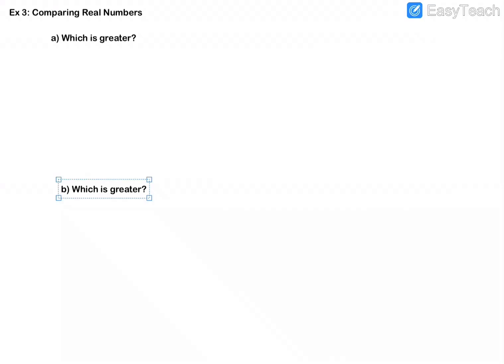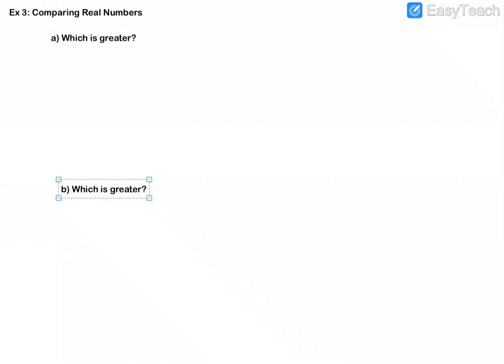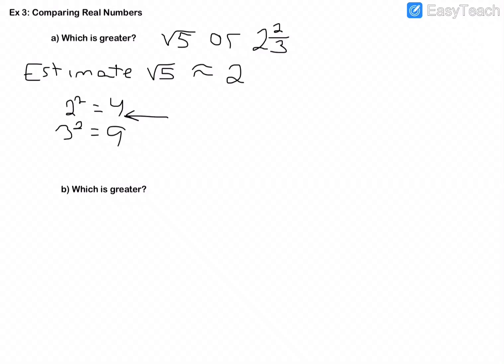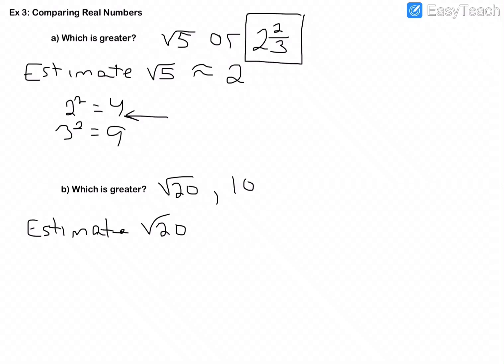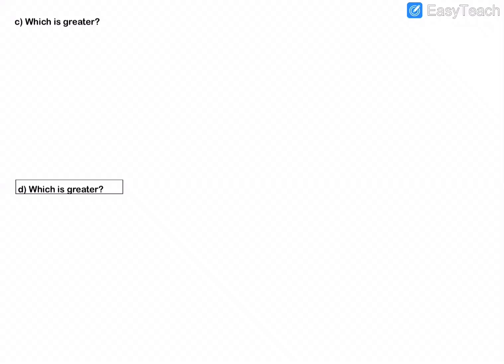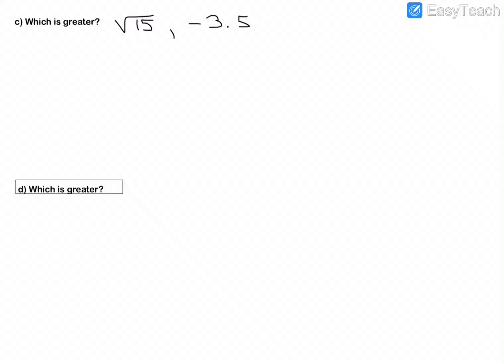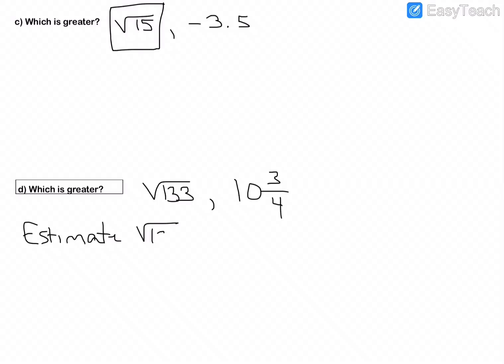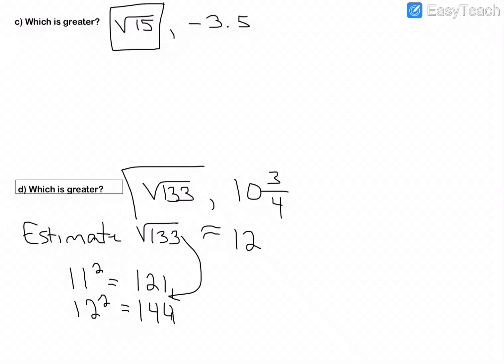Pre-algebra Week 3 Tuesday